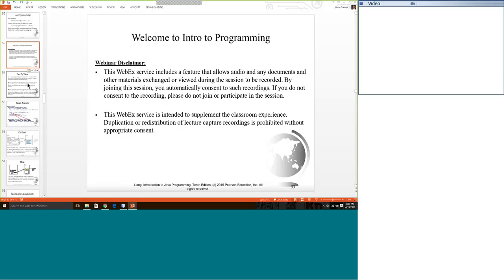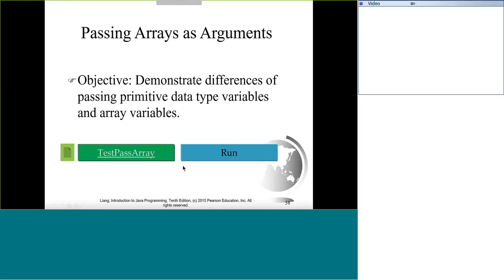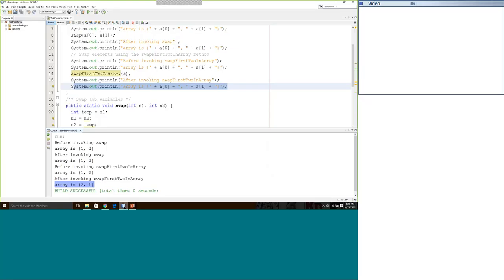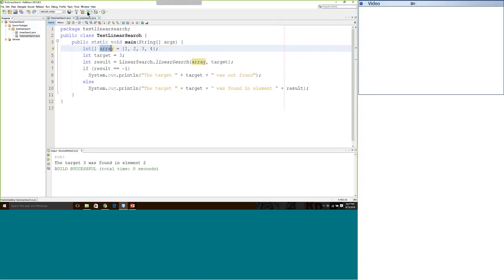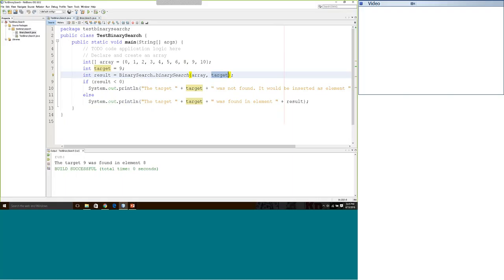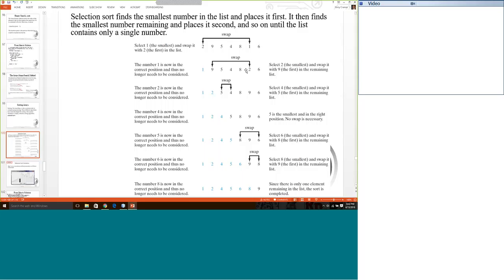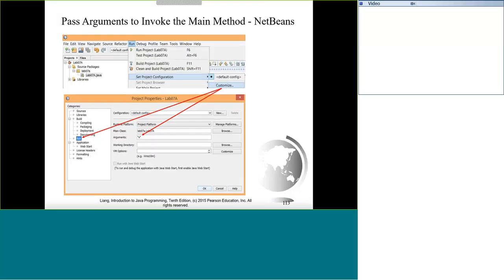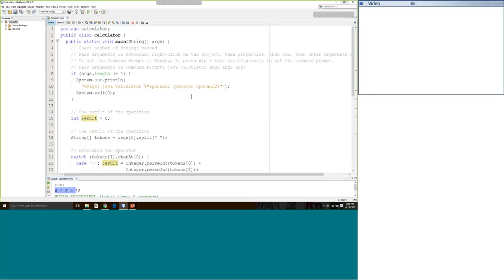Chapter07 Arrays 1